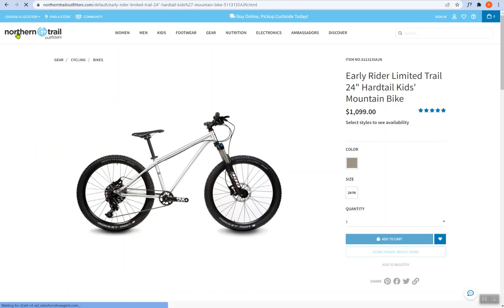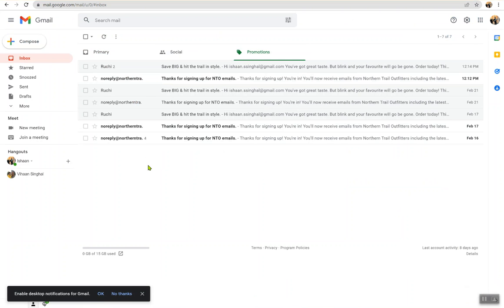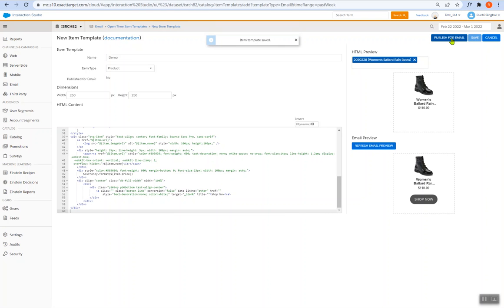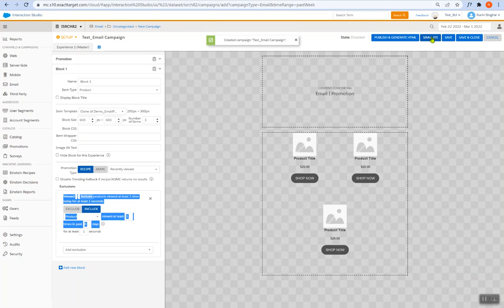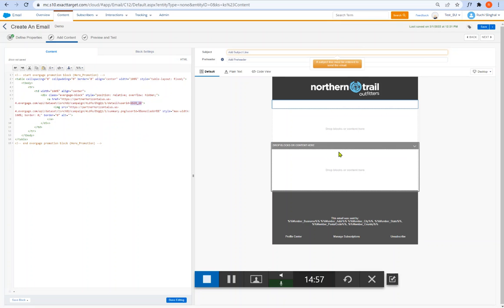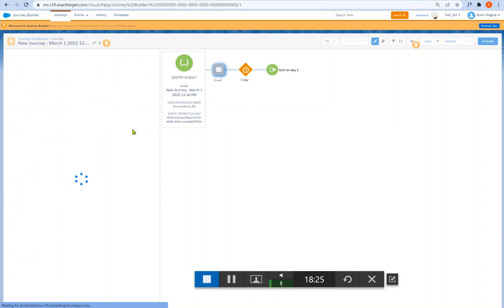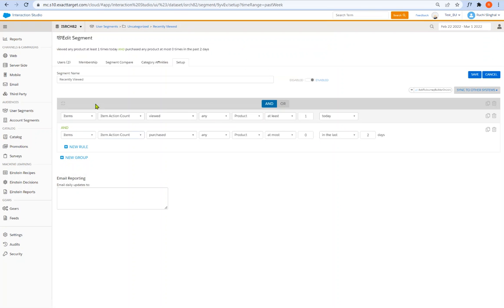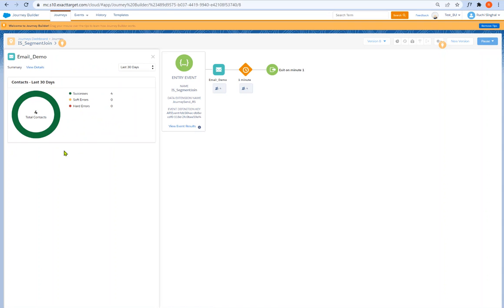Open Time Email Personalisation through Interaction Studio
Learn what's Open Time Email Personalisation and how to achieve it through Salesforce Interaction Studio.